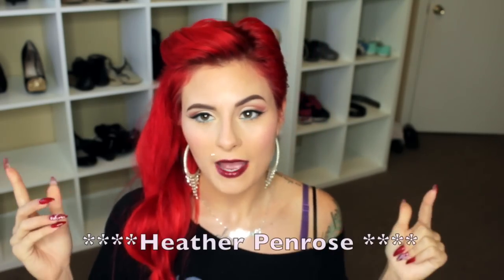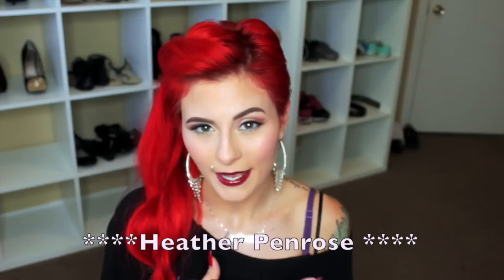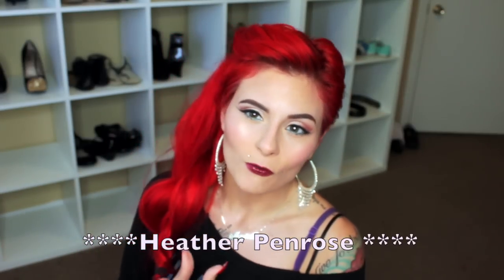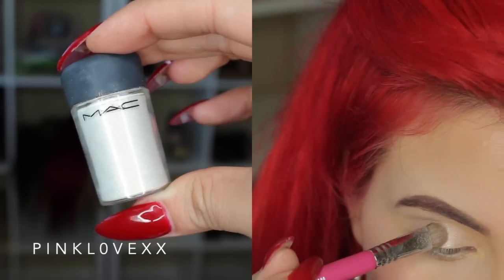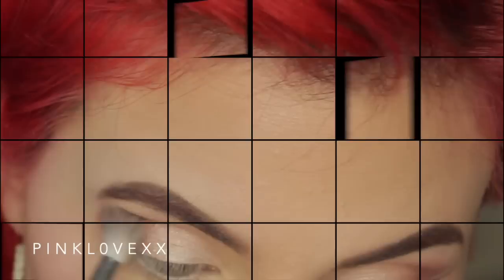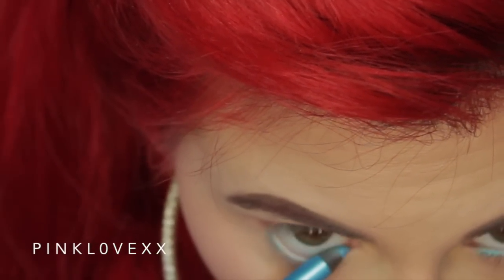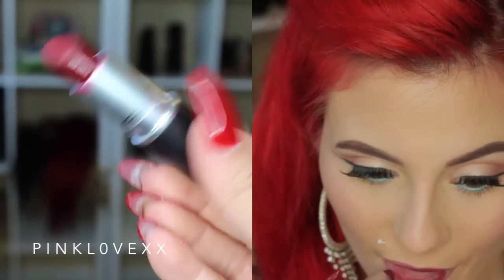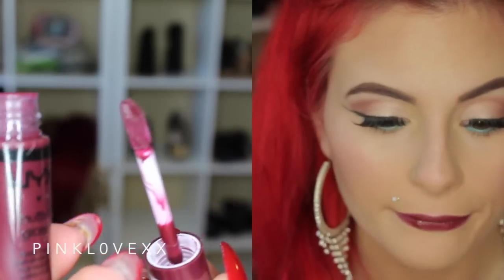Quick & Easy Makeup: Simple Eye Look, Bold Lips! | Pinkl0vexx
* * ALL INFO YOU NEED TO KNOW IS LISTED HERE!! * *

50 Waterbury road, prospect, CT, 06712

Face info:
josie maran argan oil
YB cosmetics mineral primer
NYX HD foundation in sand beige + Maybelline fit me foundation 115
Sonia Kashuk concelear in light
YB cosmetics HD loose translucent powder
Brows - Anastasia dipbrow pomade in chocolate
NYX perfect red lipstick to tint eyebrows

Eyes:
MAC cosmetics - Naked lunch on lid, Loose eyeshadow in vanilla in center of lid, expensive pink in & above crease, cranberry on outter corners, nylon as highlight under brow
ELF gel liner in black for winged eyeliner
loreal miss manga mascara (black)
Ardell demi lashes #120

Lips:
MAC burgundy lipliner
MAC lipstick in diva
NYX buttergloss in devil's food cake

DISCOUNTS ON MAKEUP BRUSHES (SIGMA):
DISCOUNT ON SIGMA PREMIUM KIT: Save $75 when you purchase these brushes in a kit (individually these 15 brushes retail for $292)
***CLICK HERE TO PURCHASE THE SIGMA PREMIUM KIT WITH EVERY BRUSH THAT ANY MAKEUP LOVER WOULD NEED

FAVORITE HAIR EXTENSIONS - Marilyn blonde hair extensions colored red hot :)

FAQ'S:
Camera I film with: Canon rebel t4i
Editing program I use: iMovie 2014
Nails: gel polish - no name - baby pink